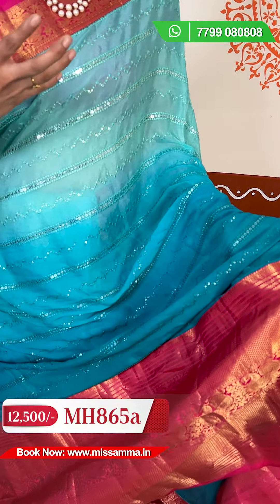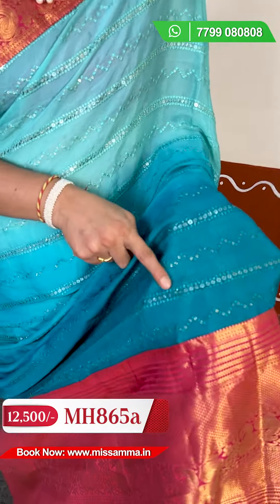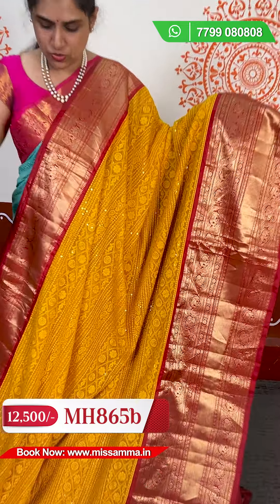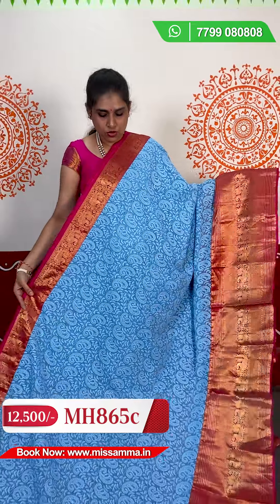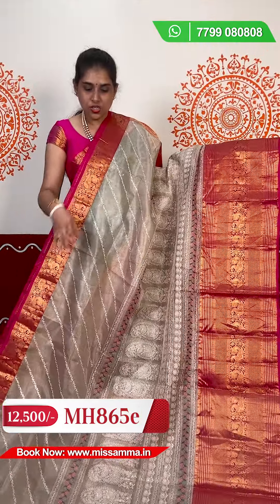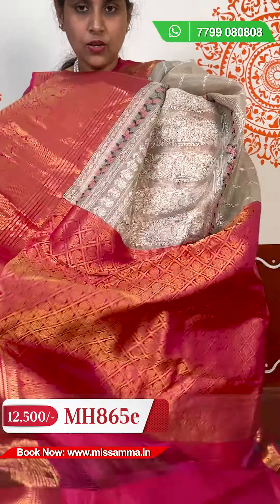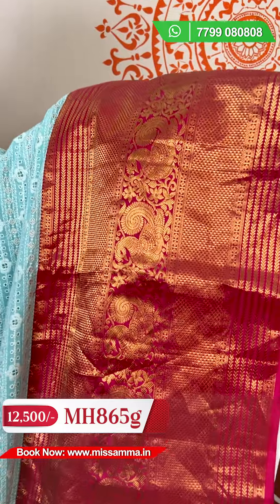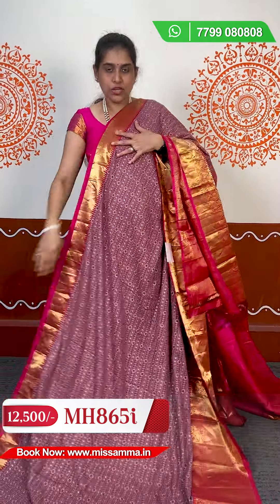Exclusive Fusion Sarees with Latest Designs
We are back with another session on Fusion Sarees. In this episode we are showing Latest and Trending Fusion sarees with the concept of Different Fabrics like Chinon Crape Sarees, Chinkara Sarees, Georgette , etc... with Kanchi Borders

shop address:

MISSAMMA HANDLOOMS
1st floor
Panchsheel complex
Opp axis bank
Nizampet road
Kukatpally
Hyderabad 500090

MANGALAGRI BRANCH ADDRESS,

Mr. RAJESH,
KANAKADURGA HANDLOOMS,
TENALI ROAD,
MANGALAGIRI,
GUNTUR,

For orders or enquires
Please do WhatsApp / call